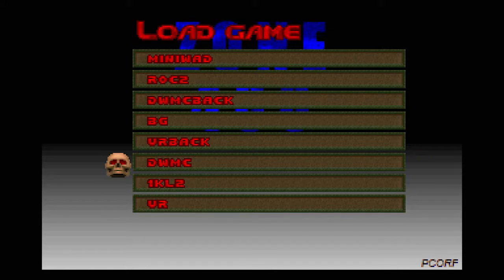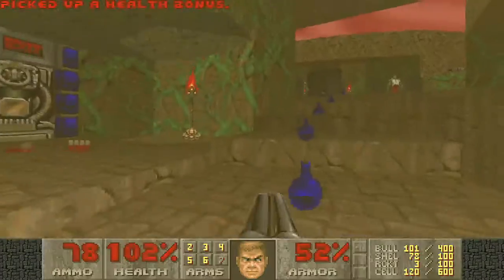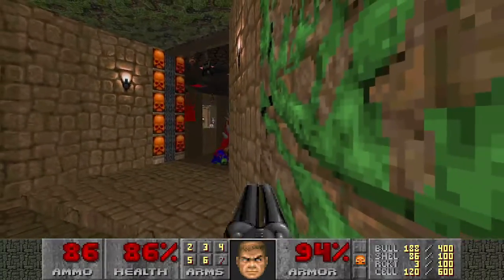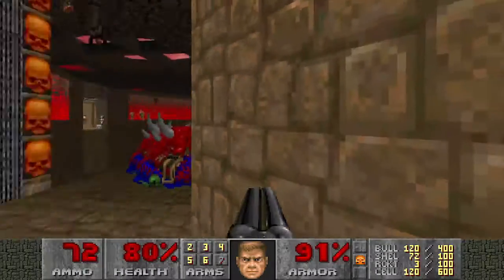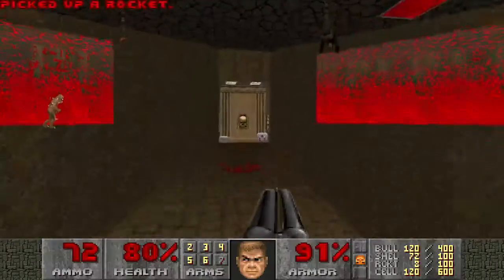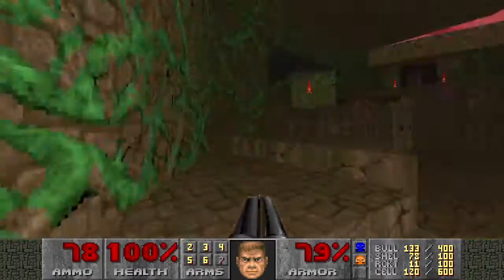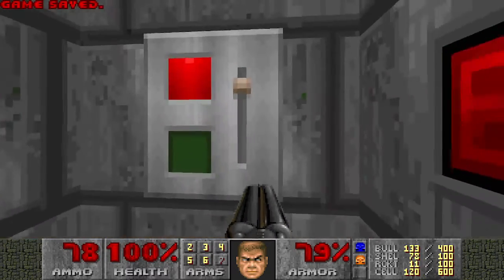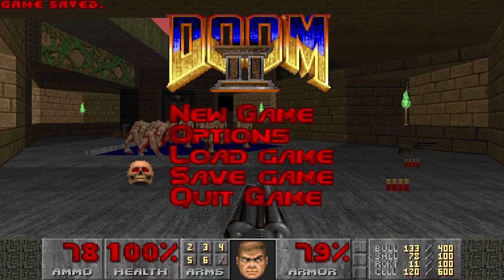Zone 400 (Doom 2 WAD) MAP04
HMP playthrough of Zone 400 for the Doomworld MegaWAD Club, August 2021.